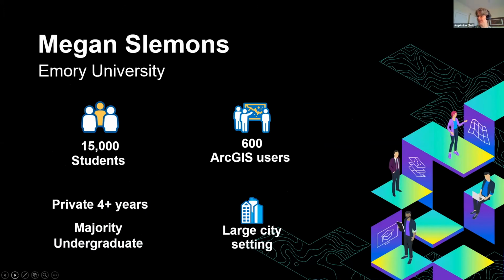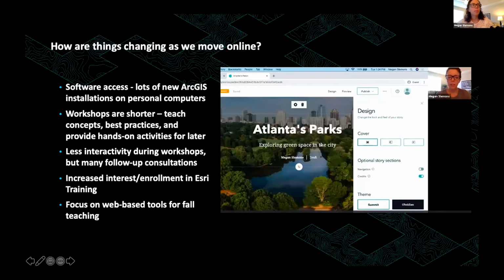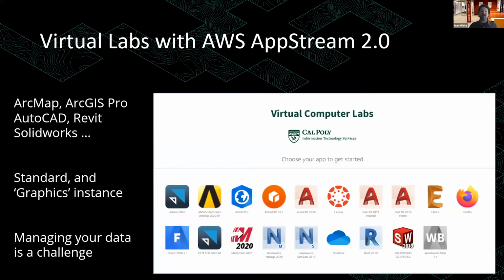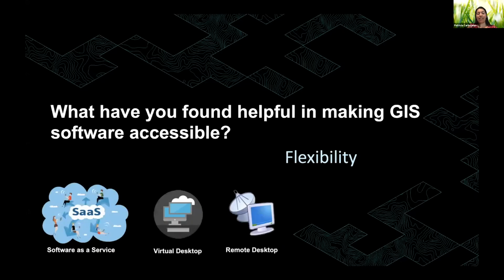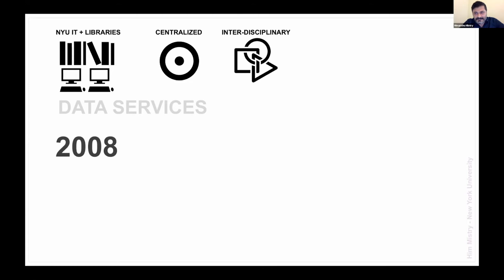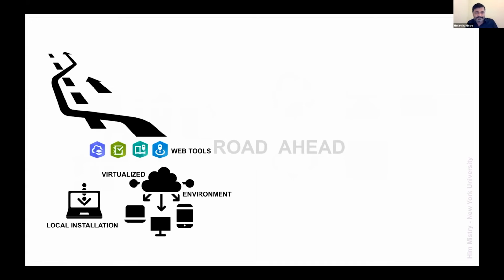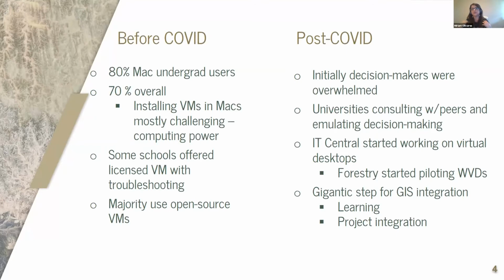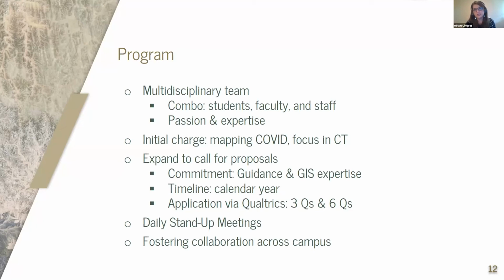Retooling Library GIS services for Online Learning and Research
This session will explore how library services are changing as learning and research move online. The following questions will be discussed: Has your library adopted new technologies? Has it forged new collaborations with other teams? Attendees will hear what new strategies their peers have adopted, and they will be able to share their own recommendations